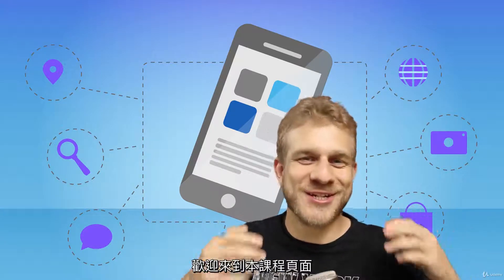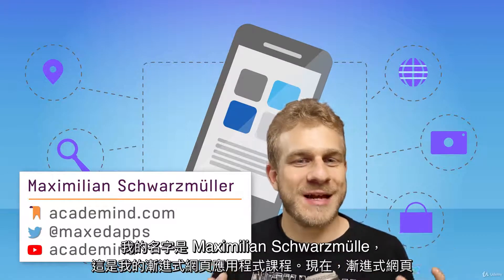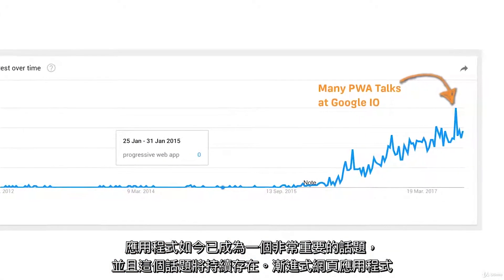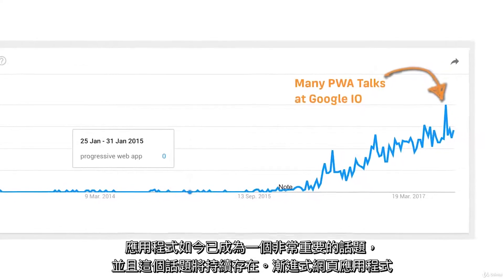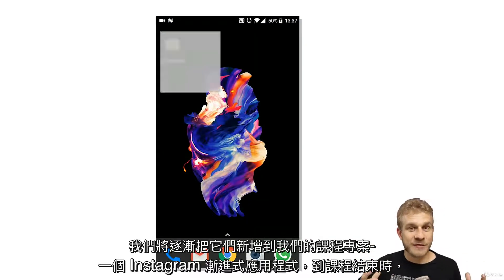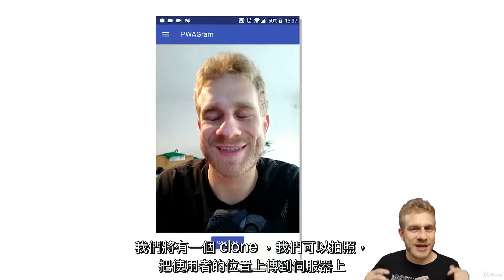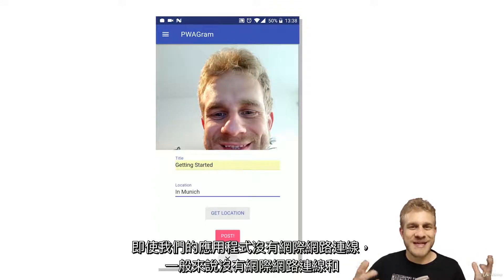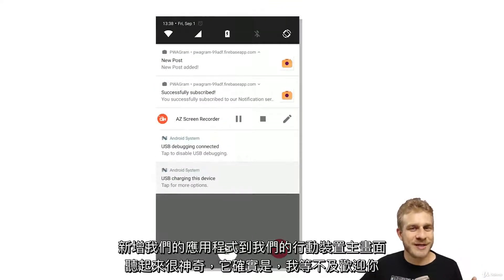Progressive Web Apps (PWA) 完整開發指南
建構一個感覺像 iOS 和 Android 原生應用程式的 Progressive Web apps（PWA），並可使用手機中的相機，定位，推播通知等硬體功能